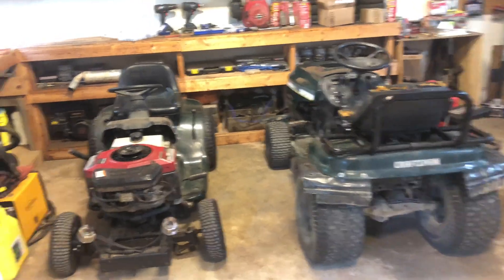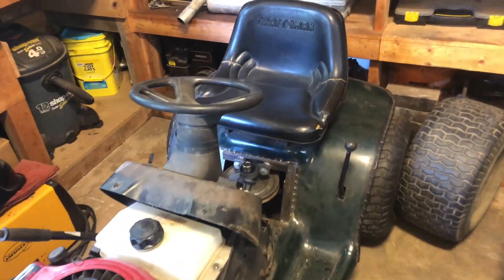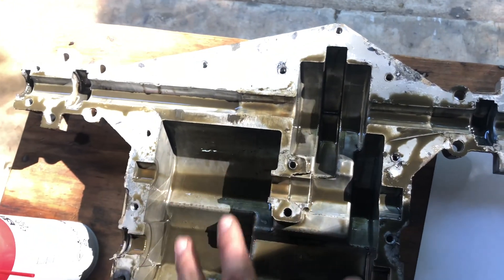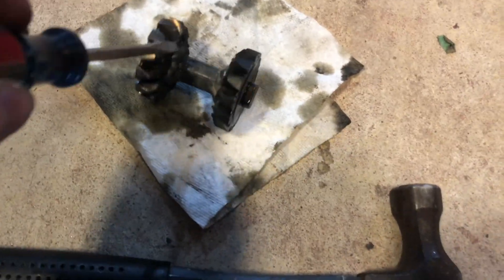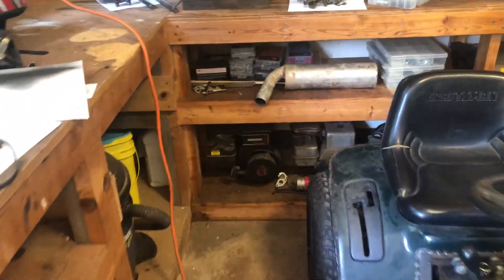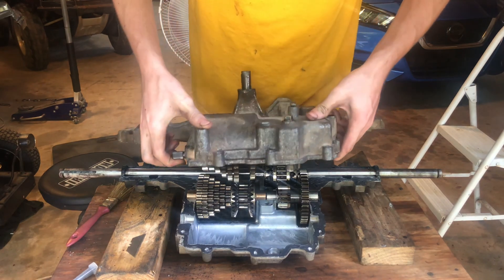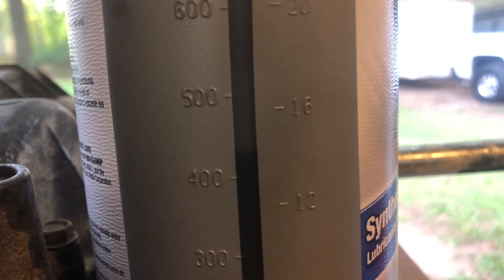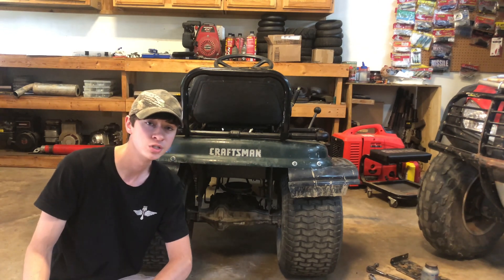Off-road Mower #12 | Welding the Diff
I take apart the transaxle in the offroad lawnmower (Tecumseh Peerless MST-206) and weld the spider gears together to make a positive traction rear-end or a live axle. An open diff will go more places than you think, but I want to go more places so welding the diff!